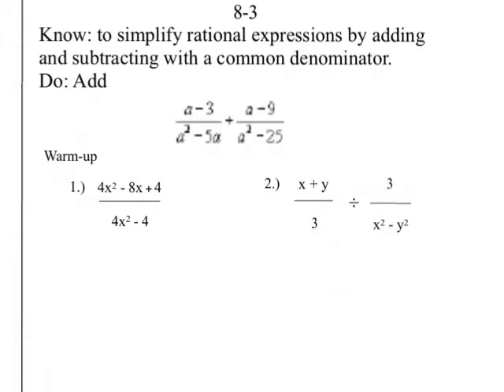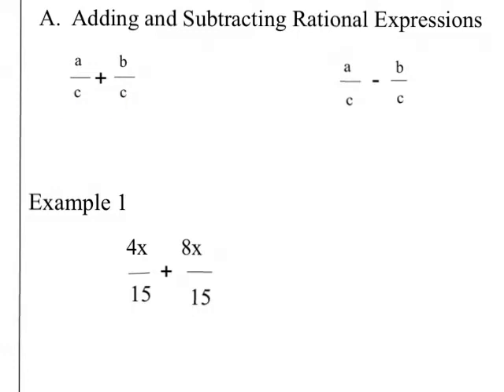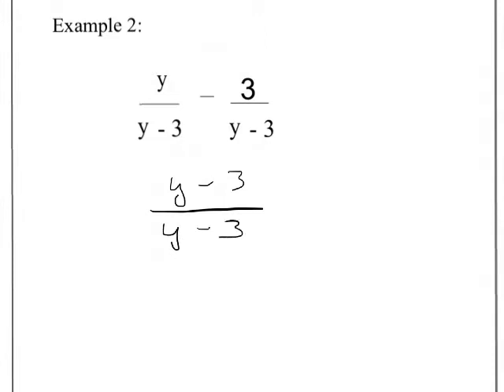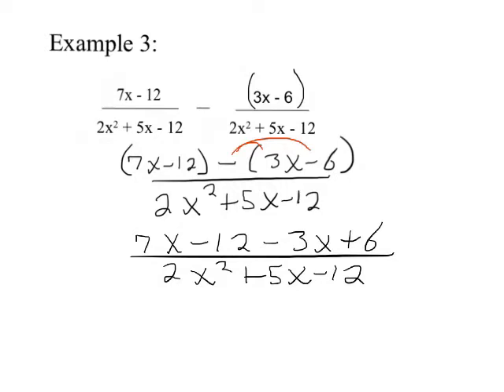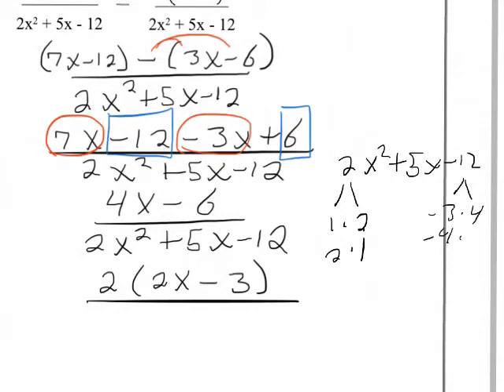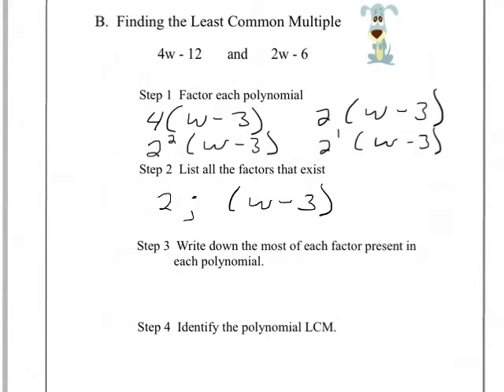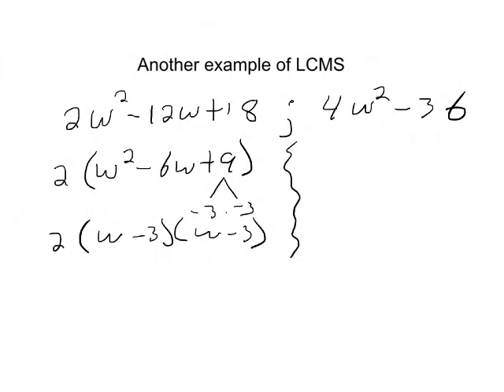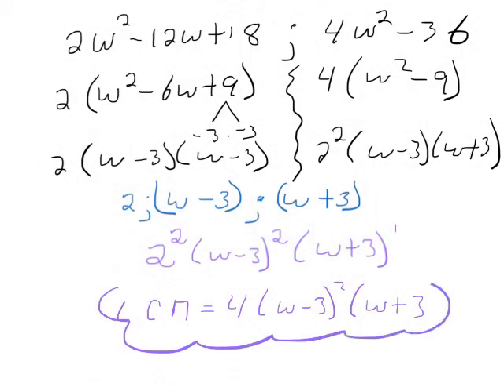4-2 (8-3) Day 1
JCHS Algebra 2 Section 8-3 Day 1